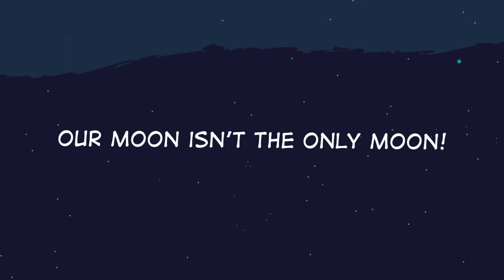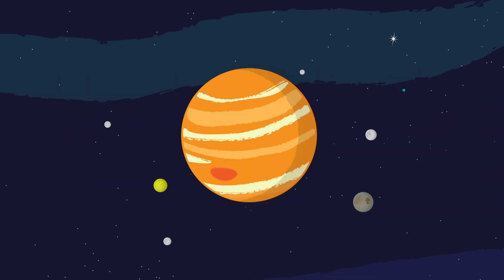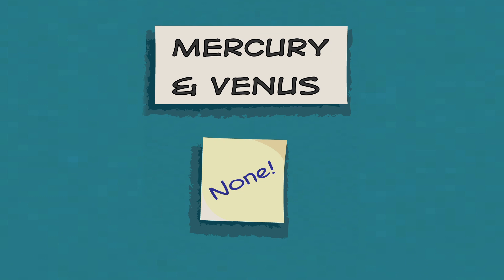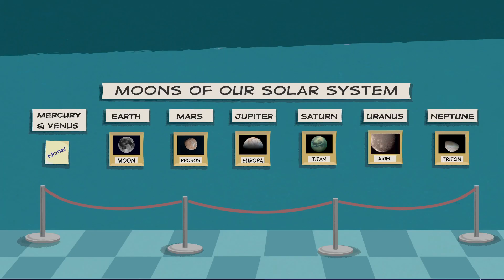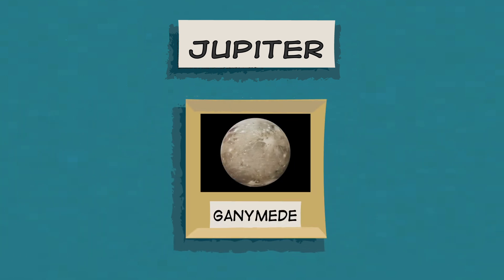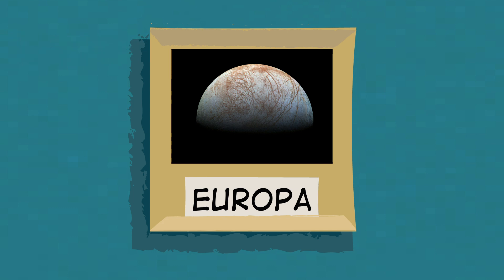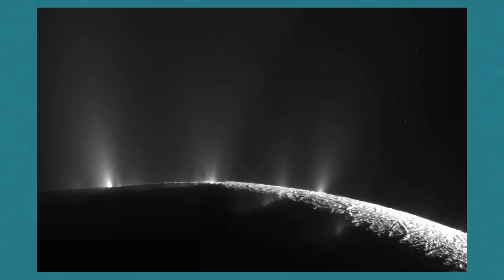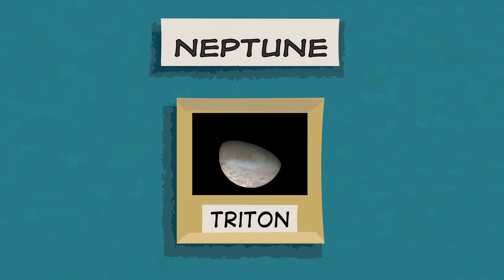Our Moon Isn't the Only Moon!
Our Moon isn’t the only moon out there. In fact, some planets have a lot of moons!

Comprehension Questions:
1. Why does our Moon appear so big and bright?
2. A moon is a natural object that __________ anything larger than itself.
3. True or False: Moons are always the same shape and size.
4. Which two planets have no moons at all?
5. What makes Jupiter’s moon Europa special?

Answer Key:
1. Because it’s closer to Earth than any other planet
2. Orbits
3. False
4. Mercury and Venus
5. There is thought to be a giant saltwater ocean under its surface

Learn more about which planets have moons, and which don’t
Find more fun videos, games, and articles about space and Earth science

Voiceover provided by NASA scientist Dr. Moogega Stricker